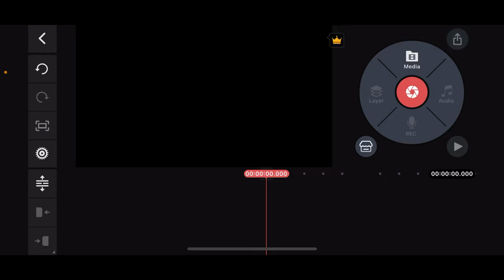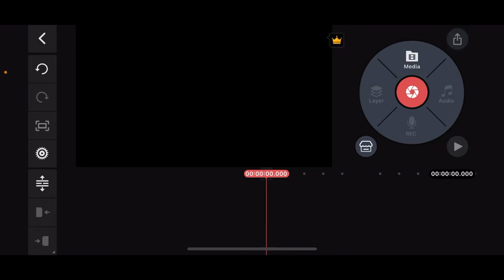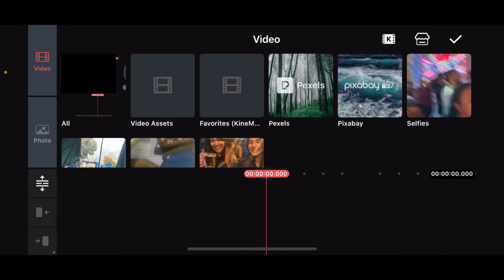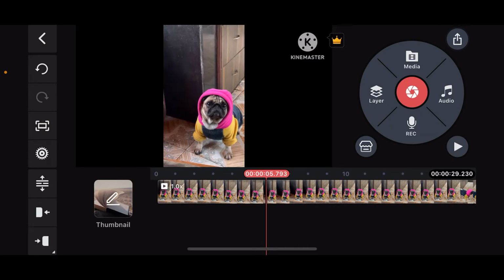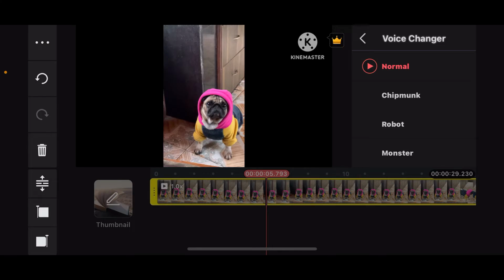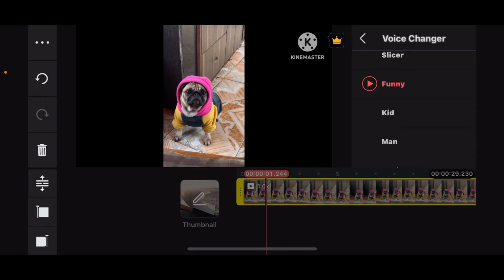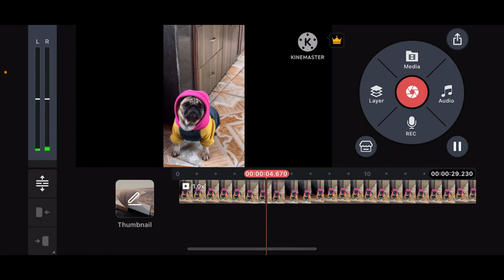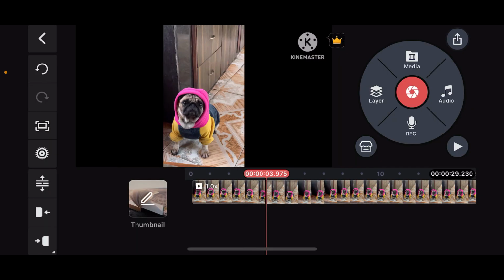How to Add Voice Effects in KineMaster 2024?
Adding voice effects in KineMaster can enhance the audio quality and add creativity to your voice recordings. Follow these steps to apply voice effects.

Watch as we guide you through each step to add and customize voice effects in KineMaster .